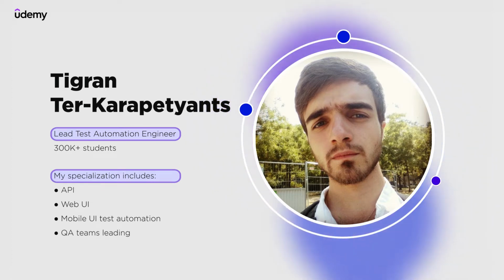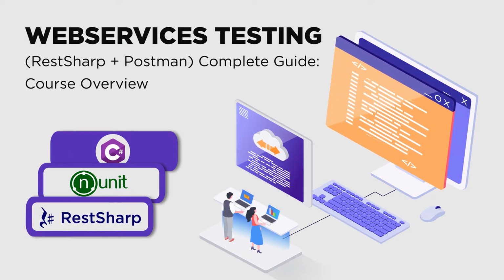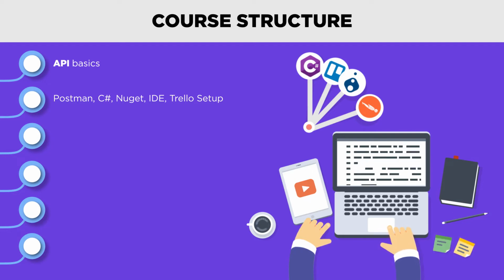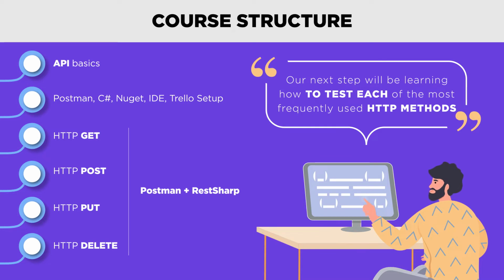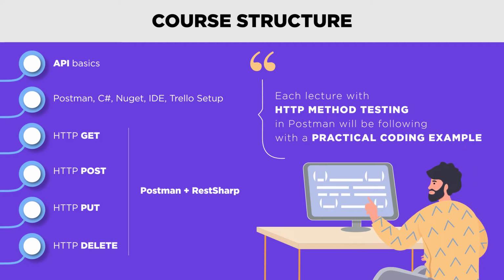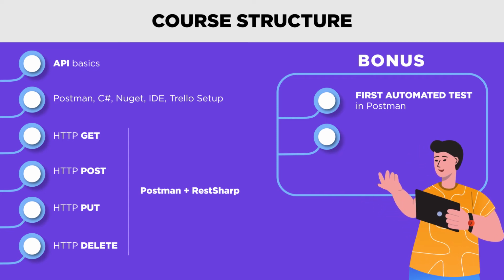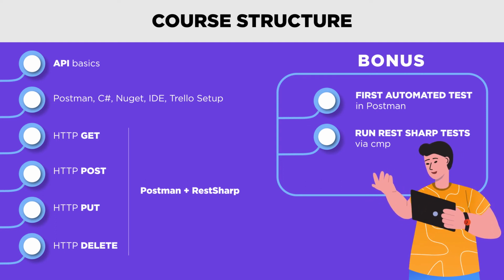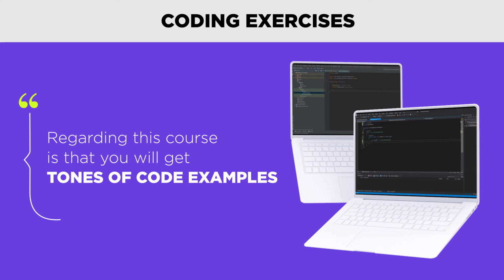'WebServices testing (RestSharp + Postman) Complete Guide' course intro by Tigran Ter-Karapetynats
FULL and THE MOST COMPLETE WebServices testing (RestSharp + Postman) Complete Guide (30 days refund)

Timecodes:
0:00 - Course Overview
0:37 - Course Structure
3:01 - Coding Exercises